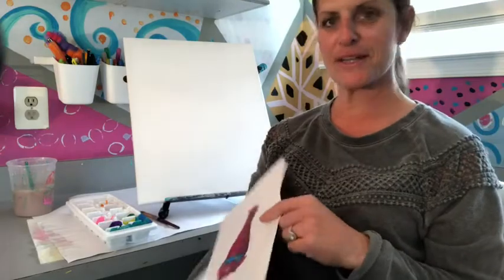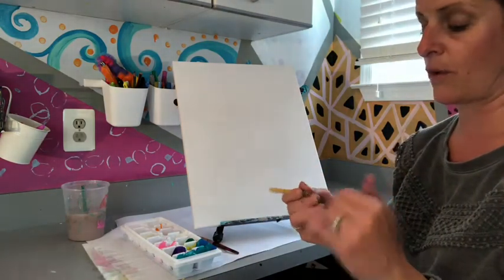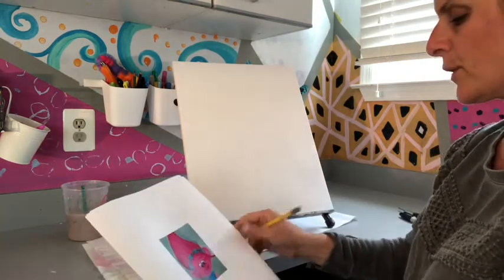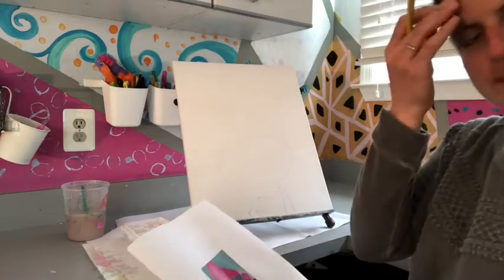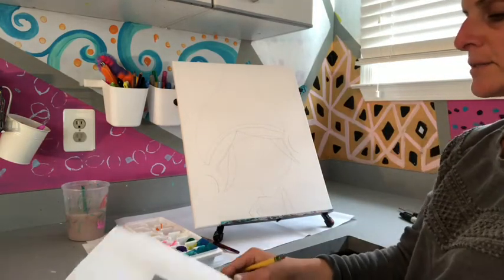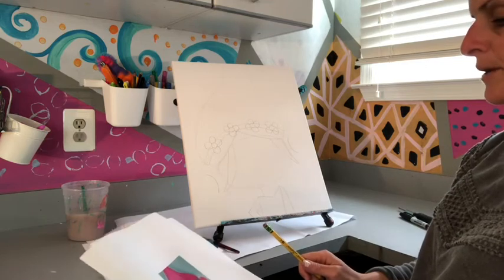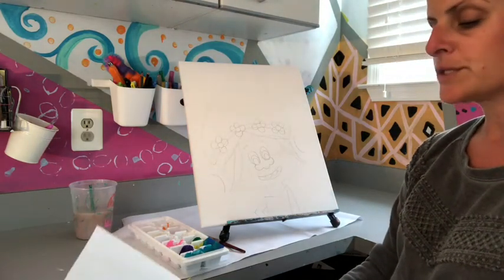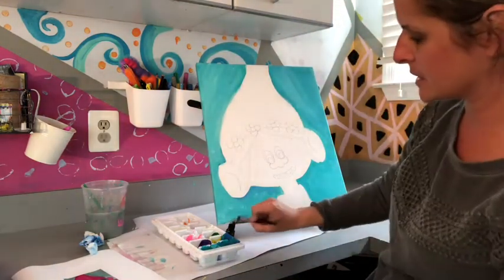Poppy Troll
How to draw and paint Poppy Troll with Jamie Jarka (Lil Monsters Art)